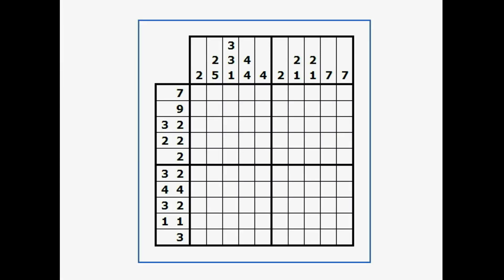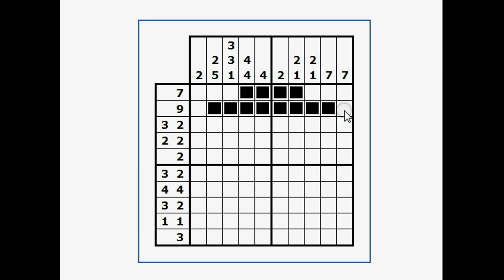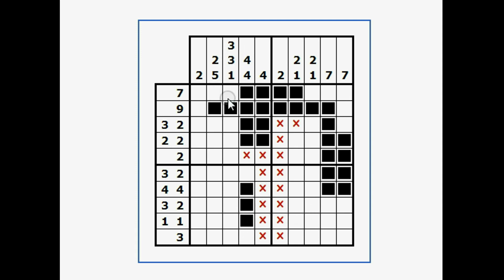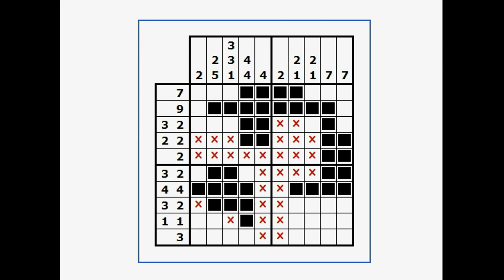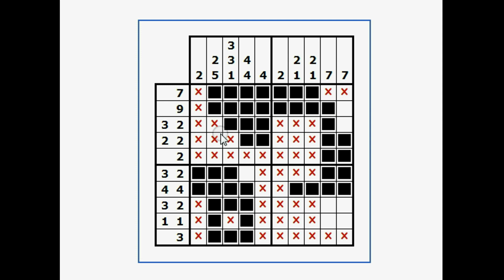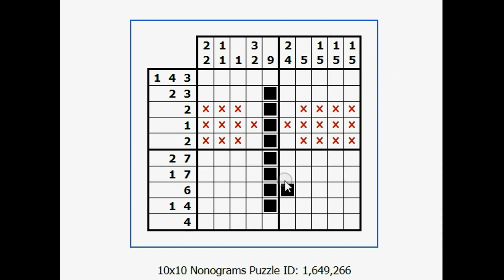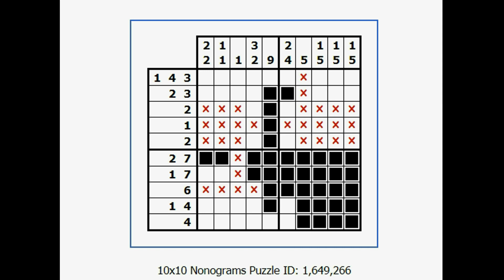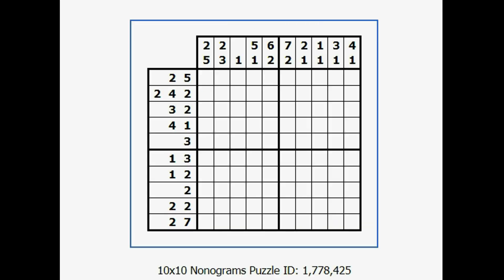10 x 10 Nonogram Puzzles - How to Solve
Here's how to solve 10 x 10 nonogram puzzles.  These tips, tricks, and techniques will make solving these puzzles easy and fun.  The 10x10 size is a medium difficulty.  Have fun with it.